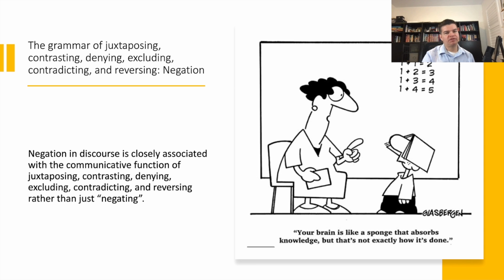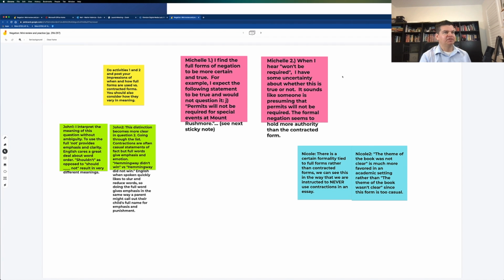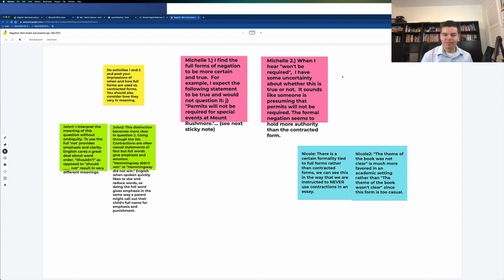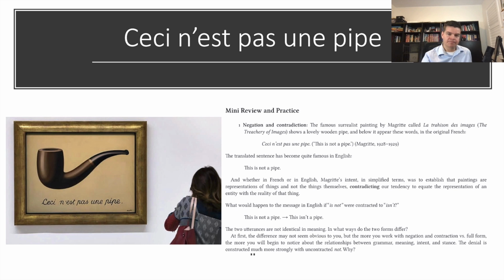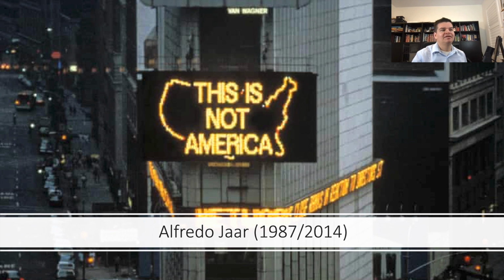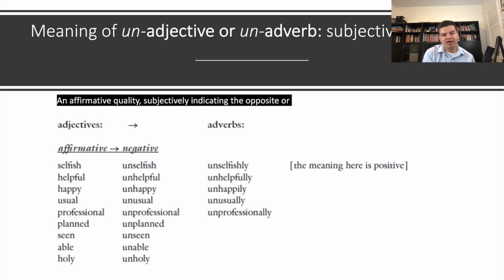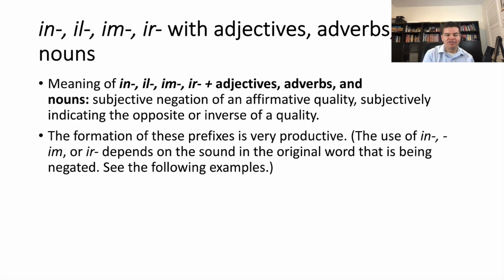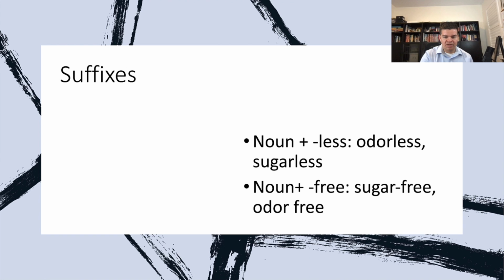The nuts & bolts week 18 HD 1080p